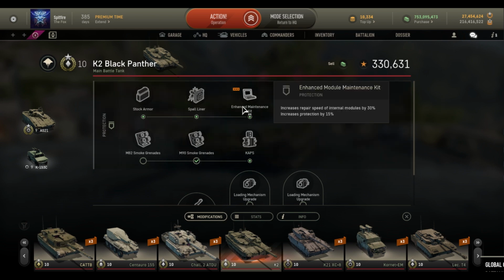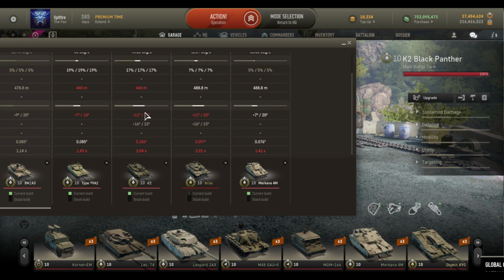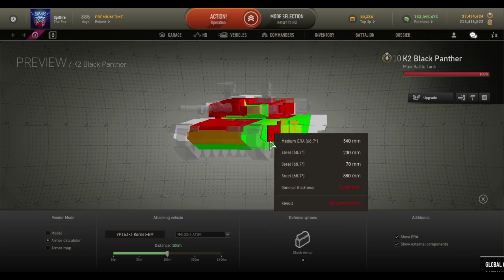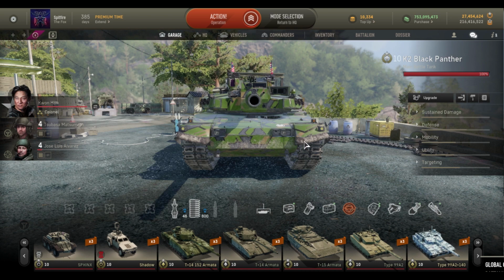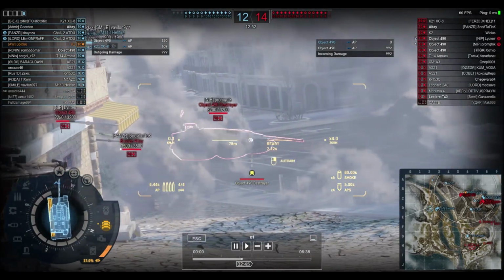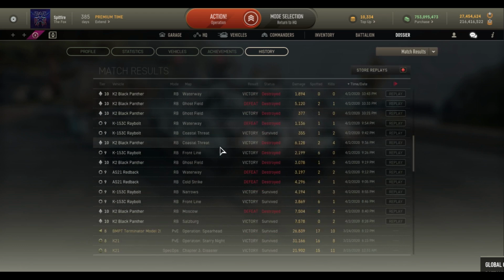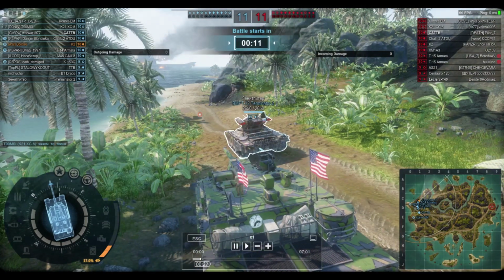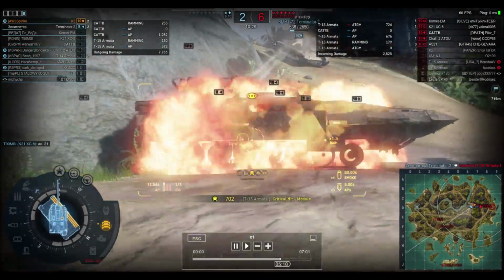AW: K2 Black Panther Review, The Best Builds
Comptuer specs
AMD Ryzen 3700X
GTX1080
16GB RAM
music used in reviews and streams (ace combat remixes and og music) by Net-Zone